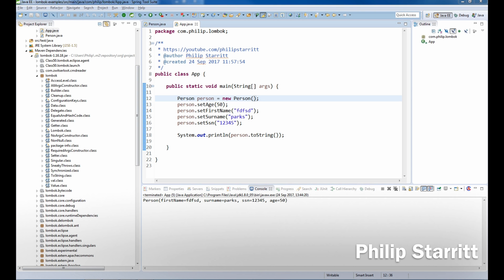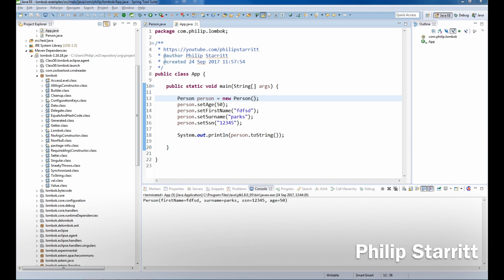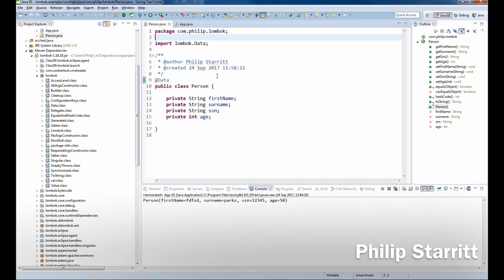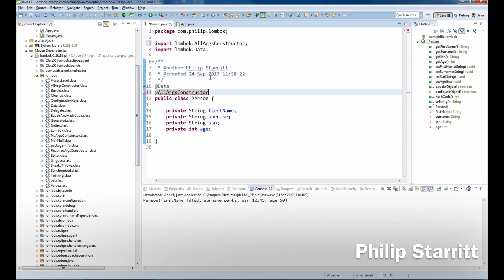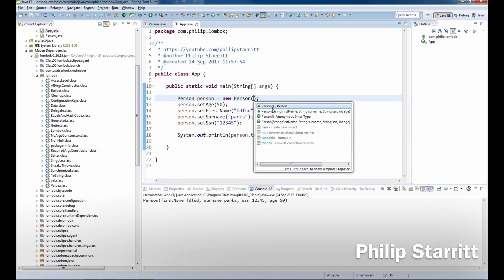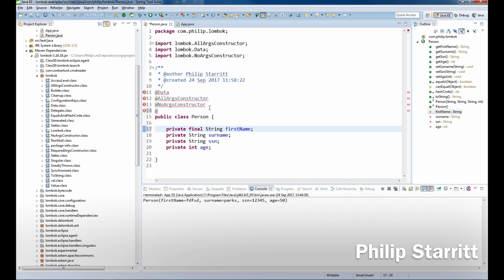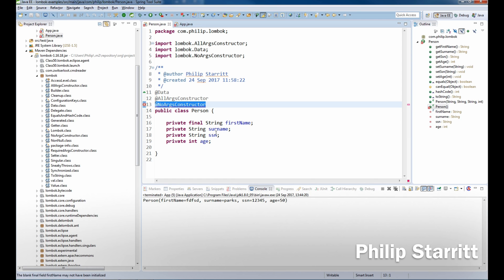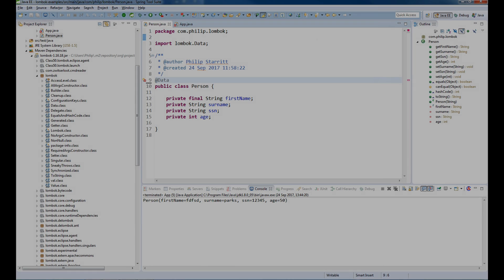Project Lombok Constructors Example (Part 7)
In this tutorial I show you how to use Project Lombok @NoArgsConstructor, @RequiredArgsConstructor and @AllArgsConstructor annotations in Eclipse IDE.

What is project Lombok and why would I want it?

What this essentially means, it will automatically generate common java boilerplate code (such as getters, setters, constructors, tostring etc) with a couple of annotations. This is done at compile time and weaved into your bytecode, this means project Lombok does not need be on the executables classpath during production.

Philip

Links:
Eclipse, Spring Tool Suite setup guide: